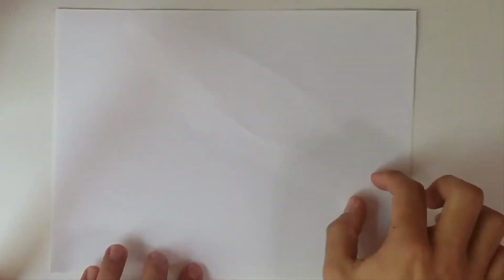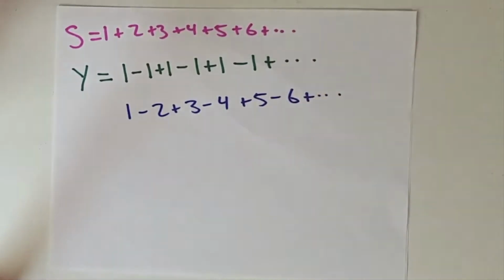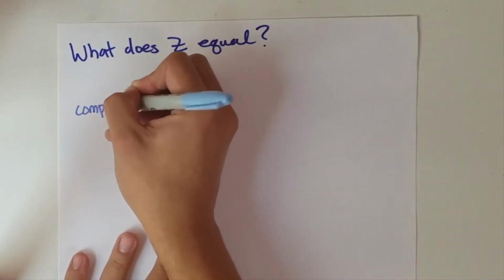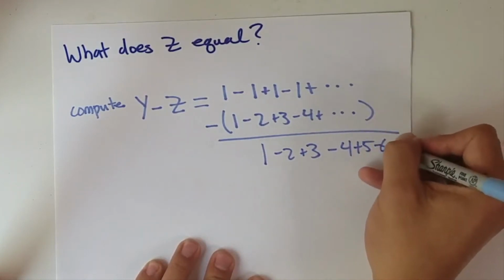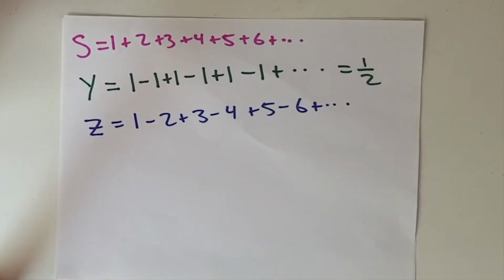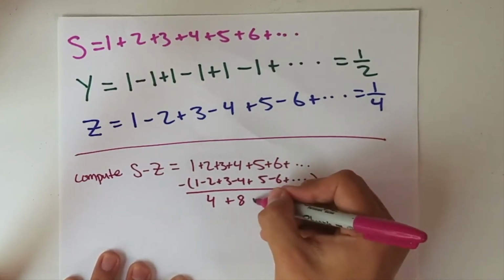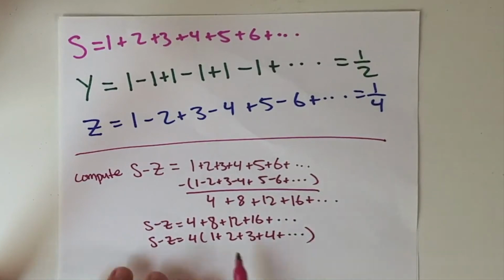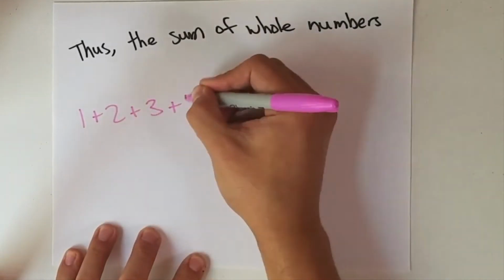The Sum of Whole Numbers | Mind-Blowing Math Facts #1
A proof on how the sum of whole numbers equals -1/12.

This is the first episode of the Mind-Blowing Math Facts series.